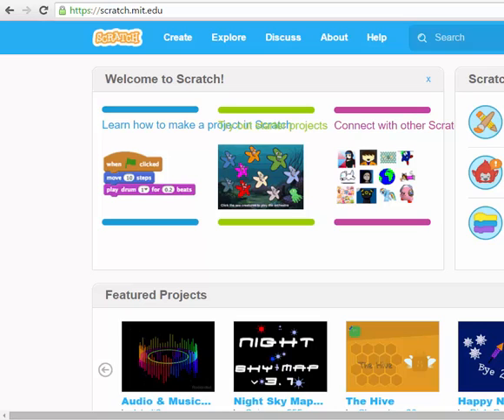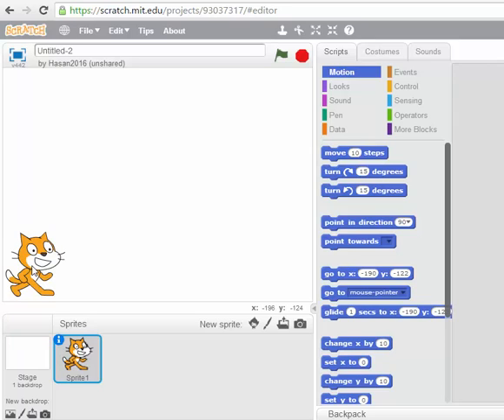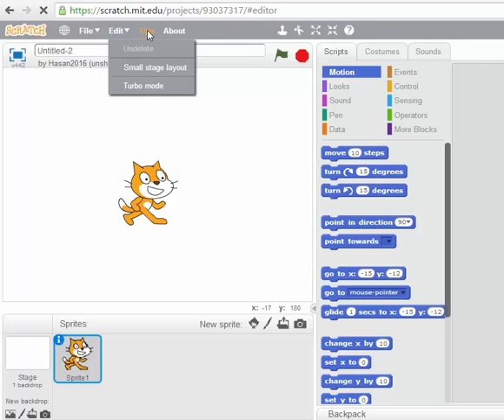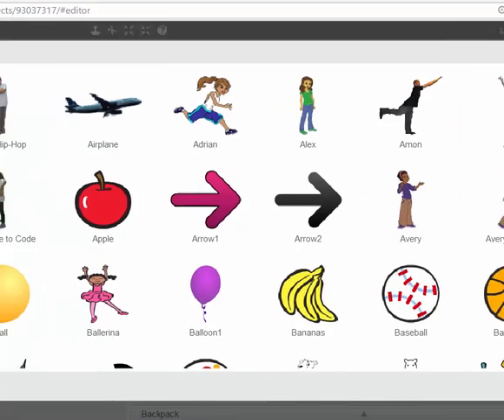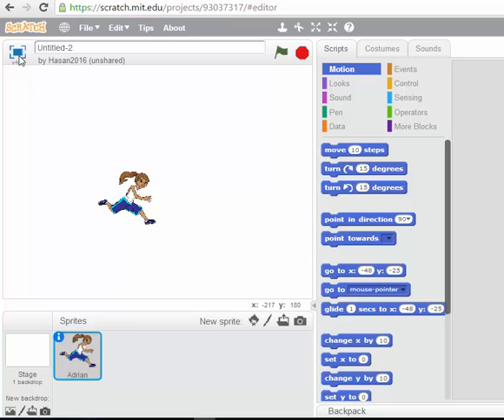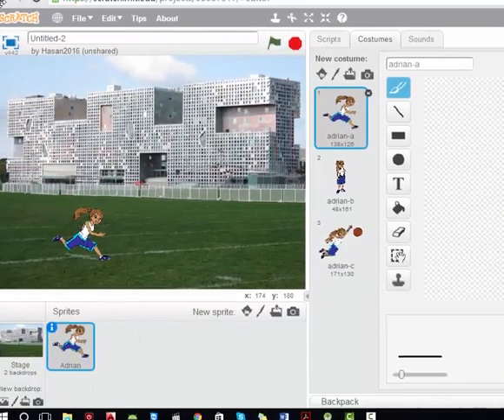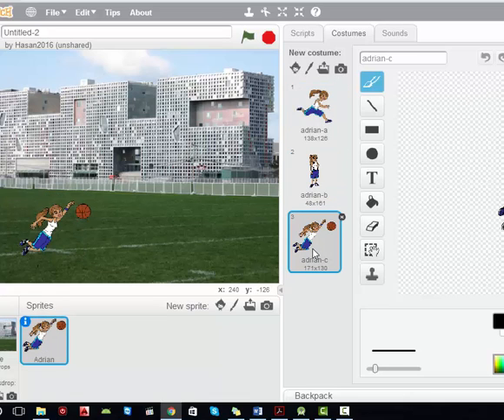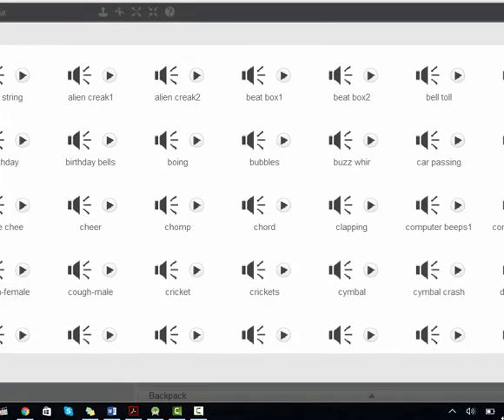Scratch Game Programming Tutorial Full #3 a new project and backdrop, sprite and costumes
This is the third lecture of our Scratch Game Development. In this lecture, you will learn about Sprite, Backdrop and Costumes.